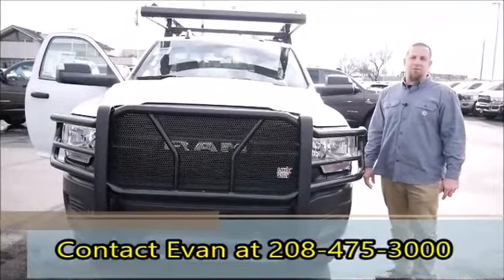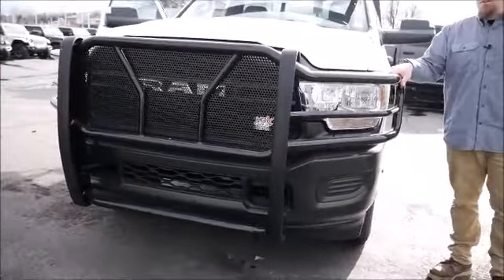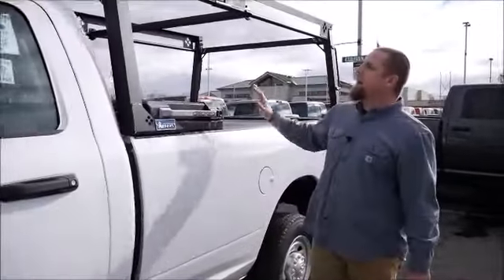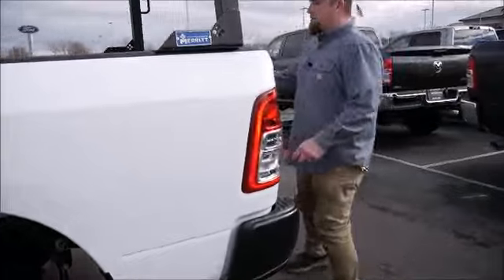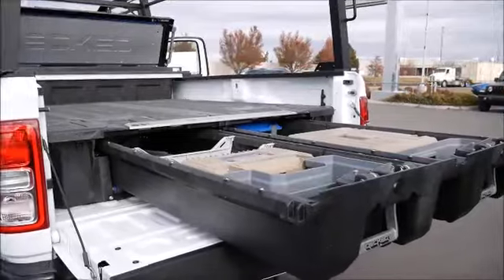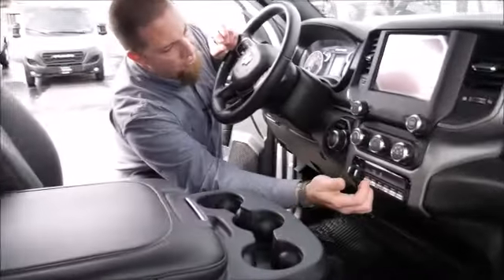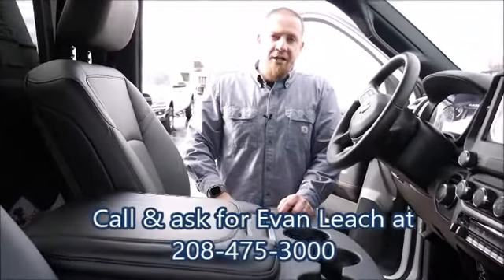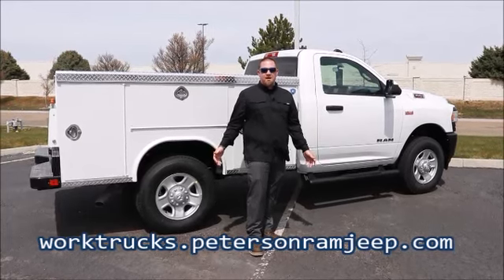2022 Ram 2500 Tradesman Regular Cab 4x4 8' Box Stock# 622928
Peterson Chrysler Dodge Jeep Ram
Nampa, Idaho